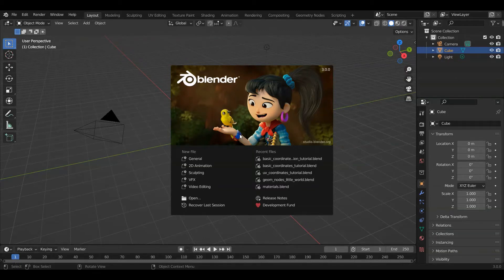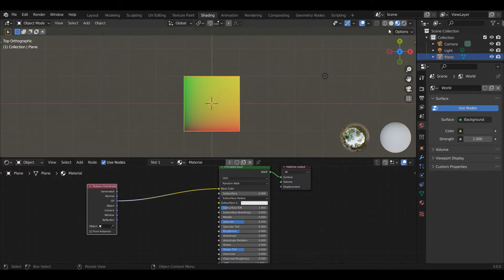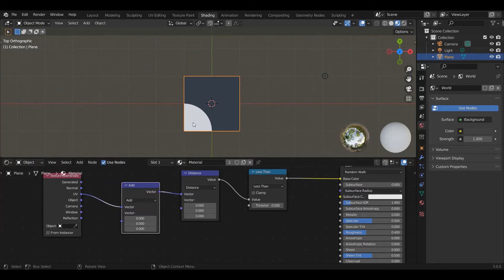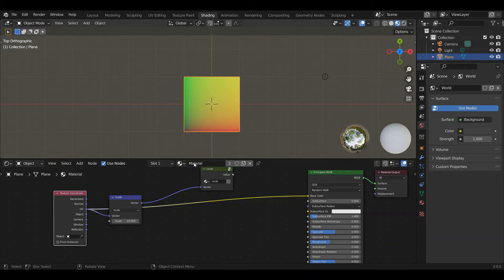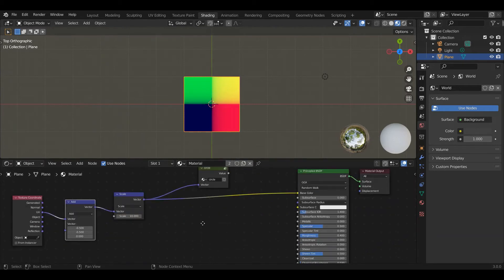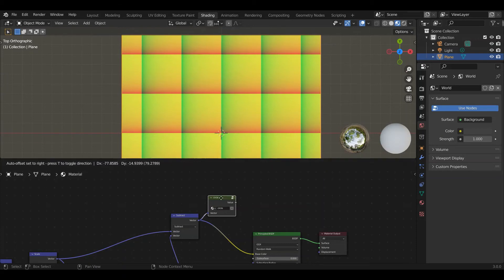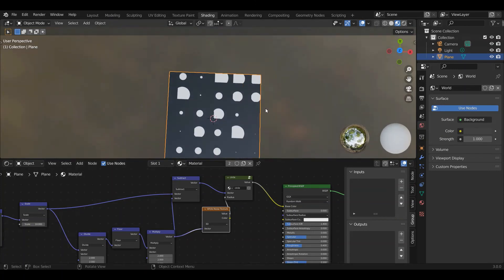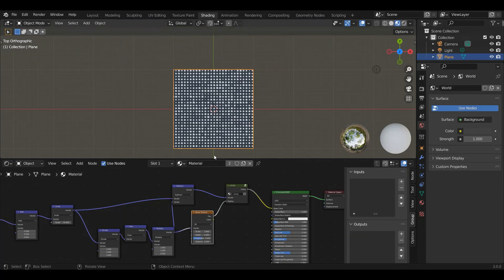Blender 3.0 Procedural Textures: Regular Tiles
How to take a texture (procedural or otherwise) and tile it with variations to each tile in Blender 3.0 with Nodes.